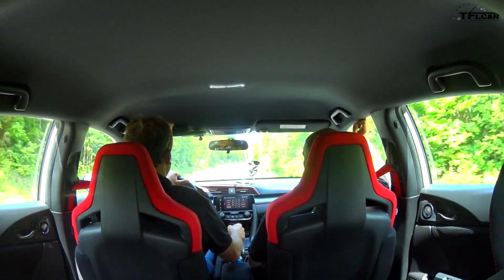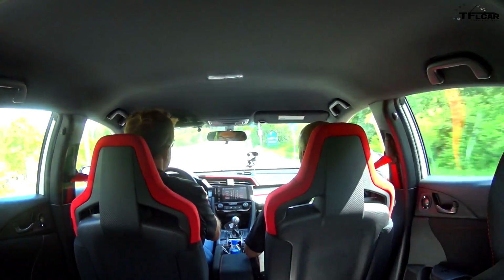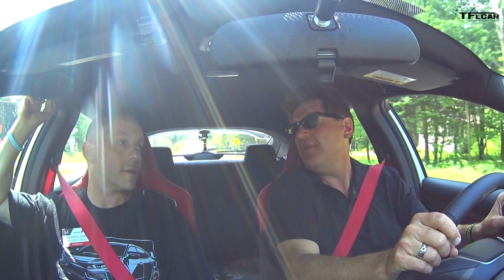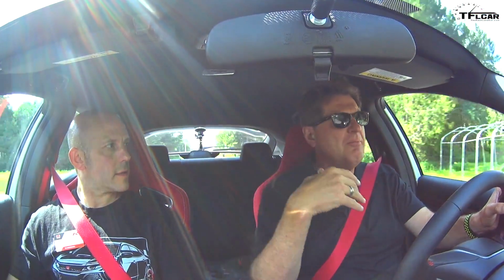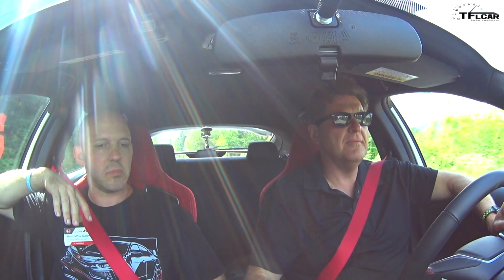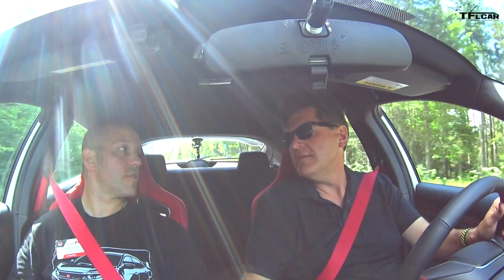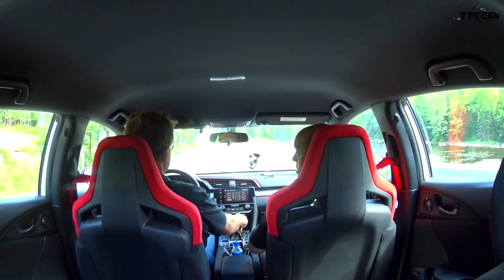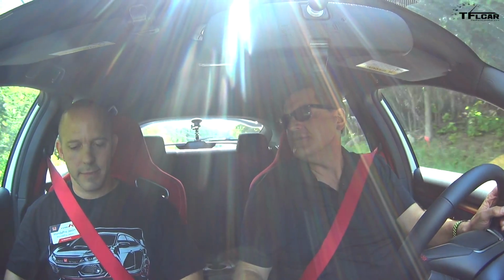Two Friends Review the New Honda Civic Type R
) Buddy Review: Two Friends Review the New Honda Civic Type R